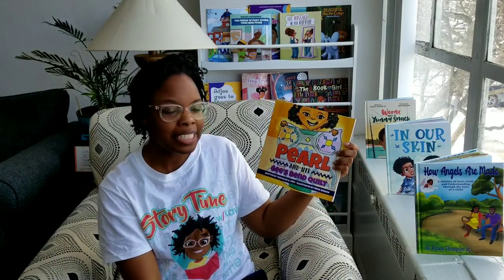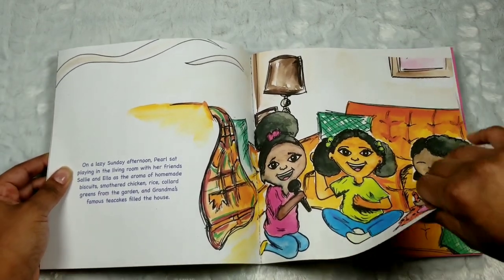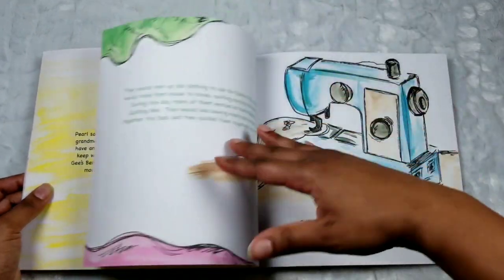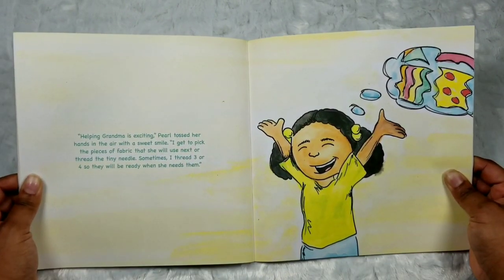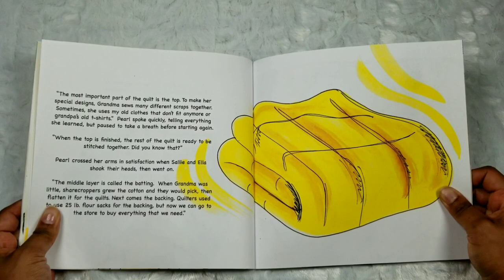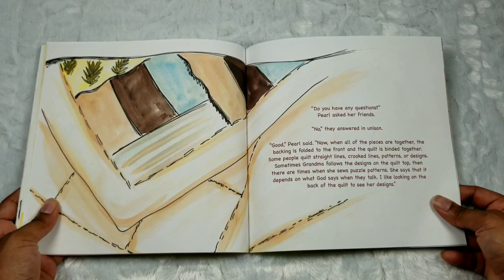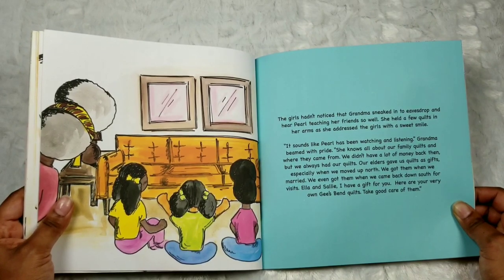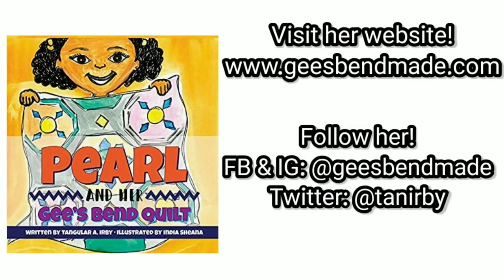Pearl And Her Gee's Bend Quilt by Tangular Irby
Book: Pearl And Her Gee's Bend Quilt
Author: Tangular A. Irby
Illustator: India Sheana

Join me as we read "Pearl And Her Gee's Bend Quilt" written by Tangular Irby. In this book, we learn about the historic Gee's Bend Quilts of Alabama.

Follow her on Instagram! @geesbendmade
Follow her on Twitter! @tanirby